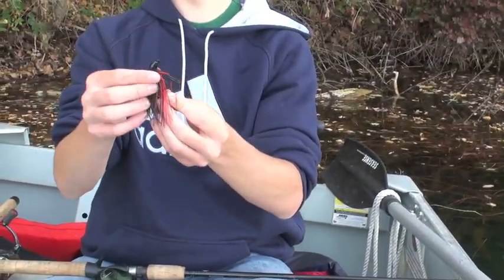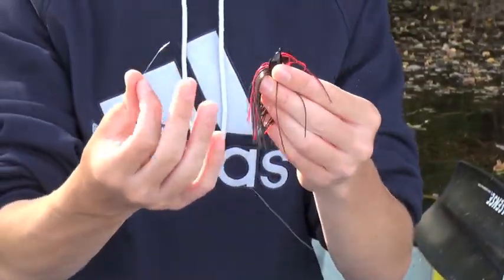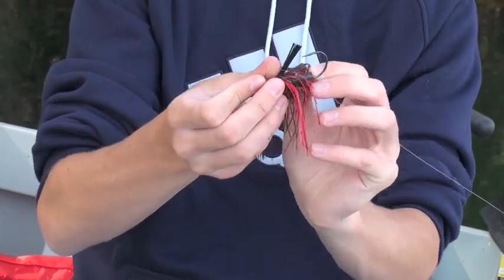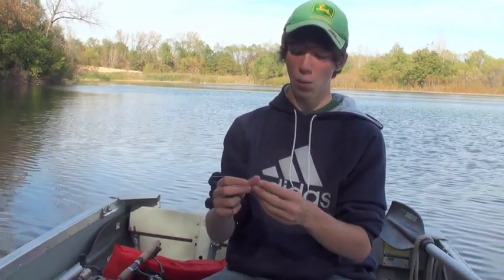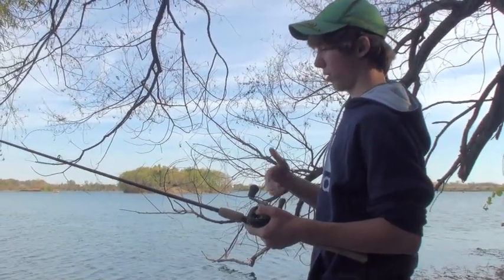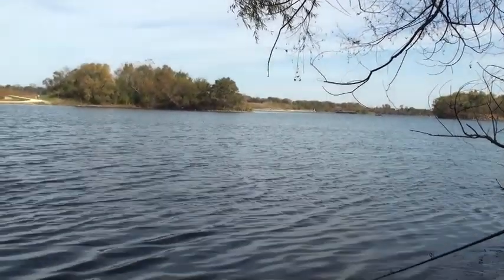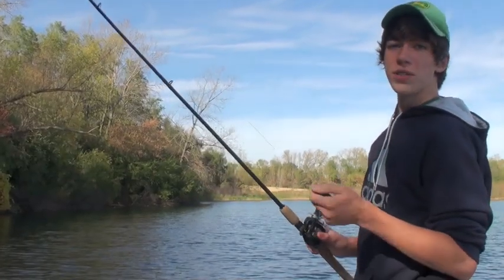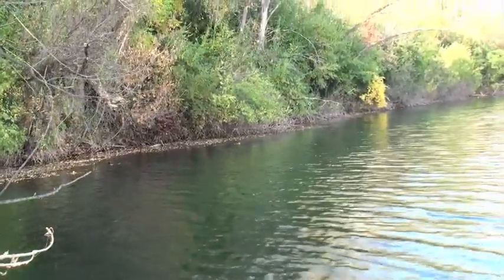Swim Jiggin': Back to Basics